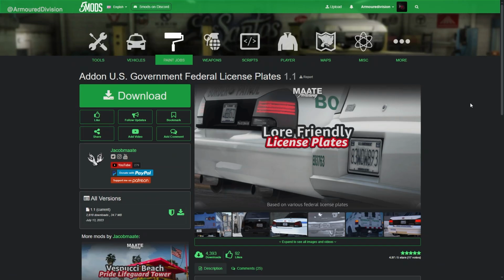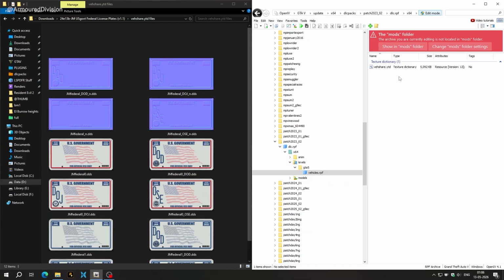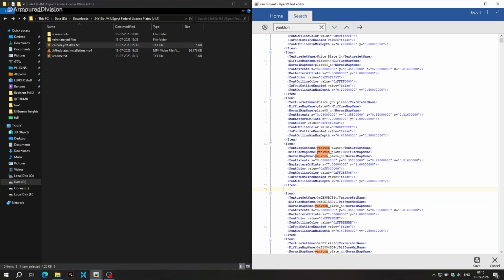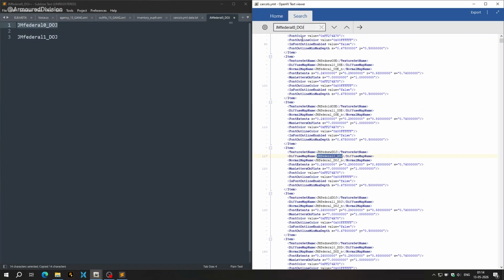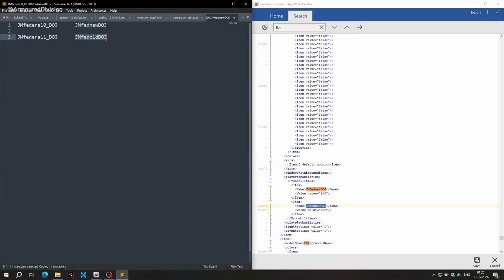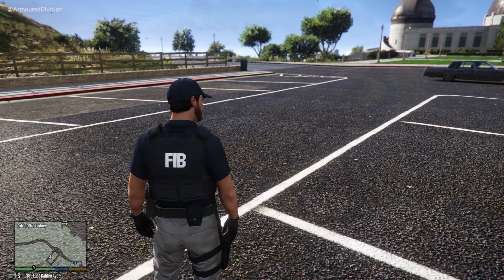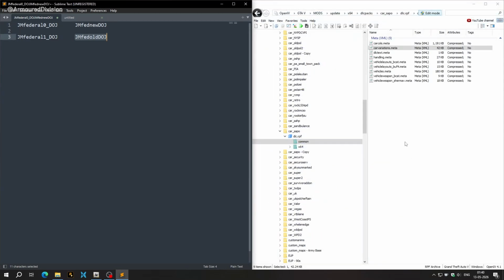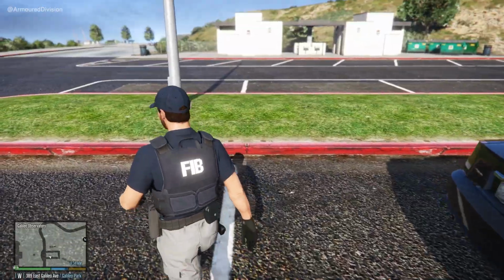How to Install Federal License Plates in GTA5 | GTA5 LSPDFR Modding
A simple guide on How to Install Federal License Plates and How to make vehicles spawn with these Federal Plates.

Time Stamps
00:00 Intro
00:10 Installation - Plate Textures
02:43 Installation - Editing Carcols
04:09 Adding Plates to Vehicles
09:07 Showcase
09:40 Fixing Issue with FBI vehicle
12:03 Final Showcase
12:55 Other Plates Showcase